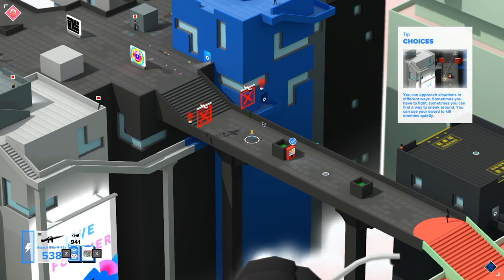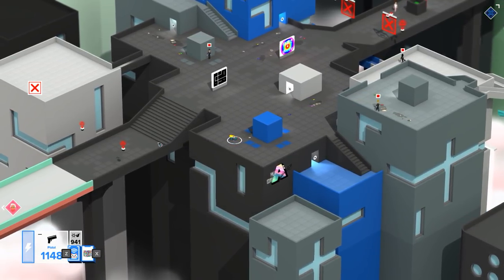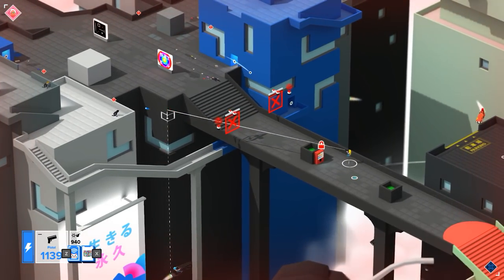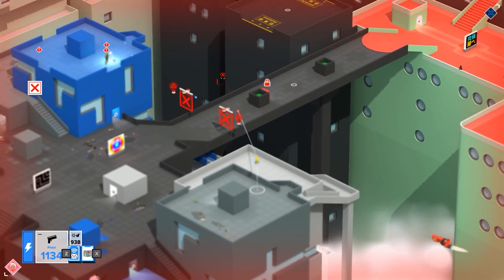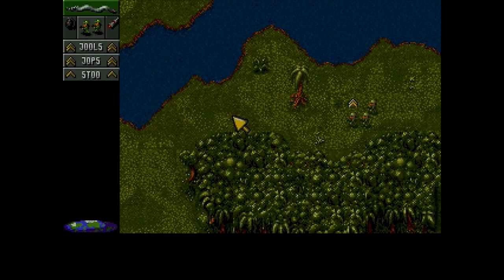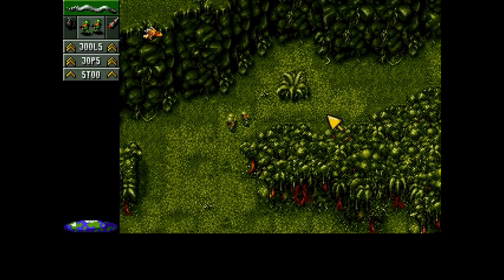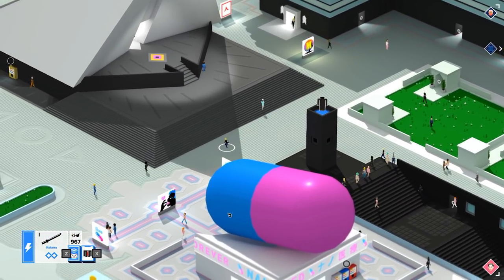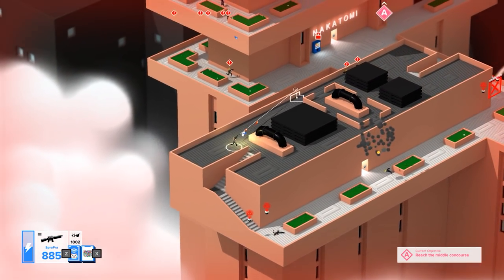Tokyo 42: Elegance, Influences, Ambitions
I show some more Tokyo 42 gameplay and discuss how its elegant design leads to great experiences in the game